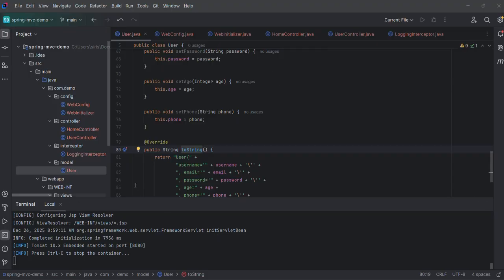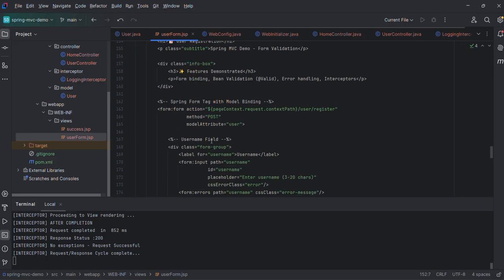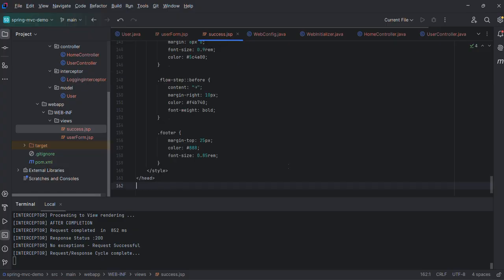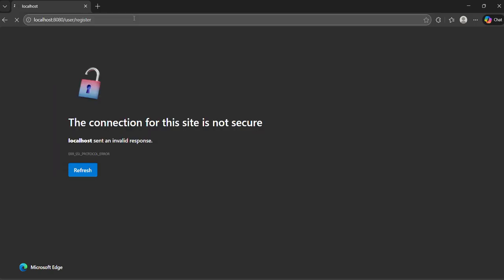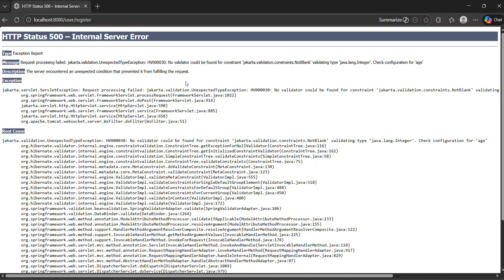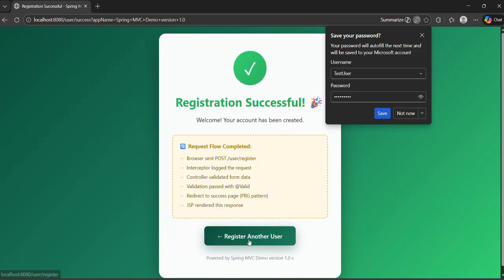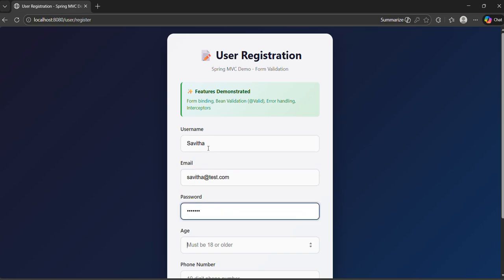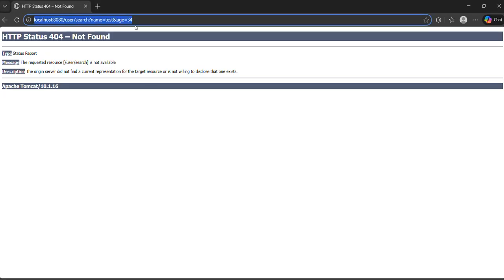spring mvc demo 4